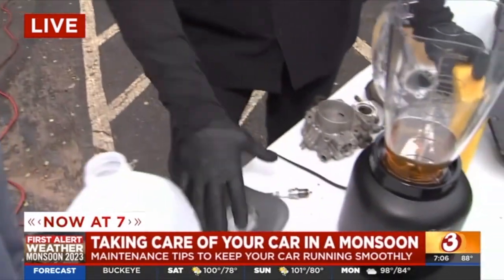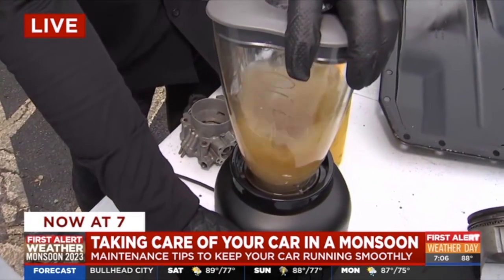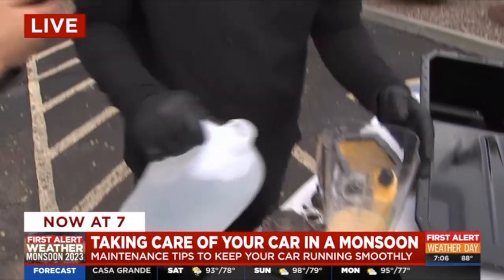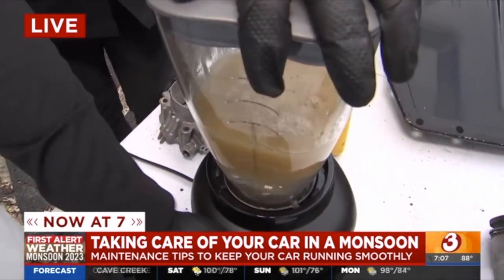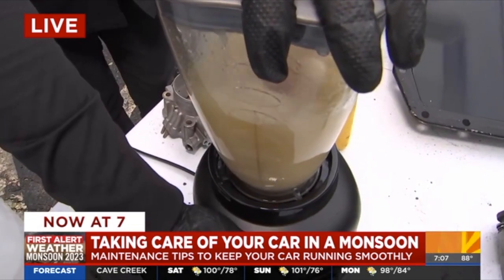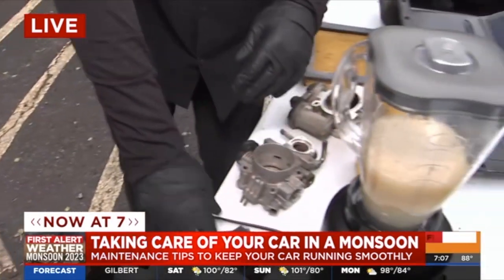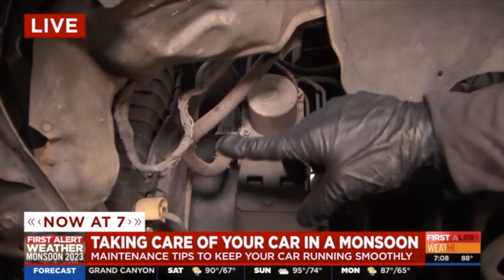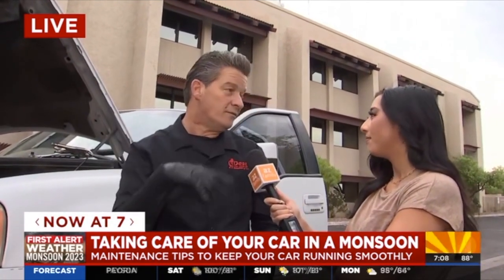Avoiding monsoon rains havoc on your vehicle.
These tips are basic but extremely important when dealing with rain as it relates to your vehicle .

Many of you may have plastic undercarriage covers that started to come apart & removed them. It’s important to make sure those covers are properly reinstalled and not left out as they are protective against moisture & debris from entering the engine bay area .

In addition if your running with a setup that has your engine air filter housing sitting lower at the front of the vehicle - be extra cautious driving through water as you may suck up that water in to the engine .